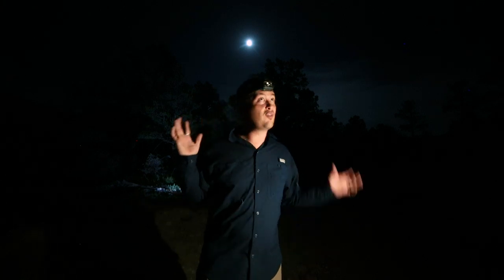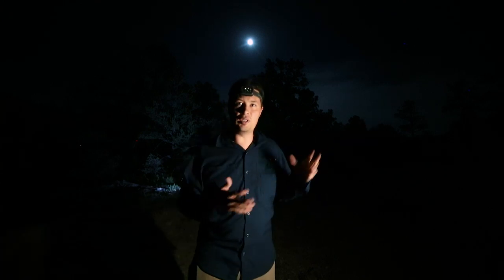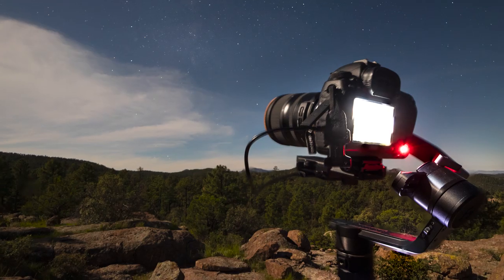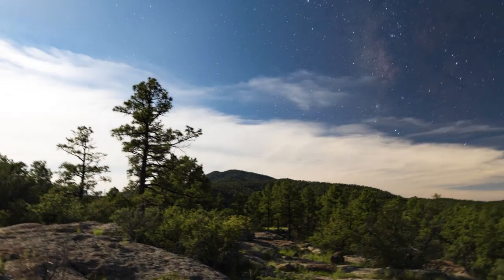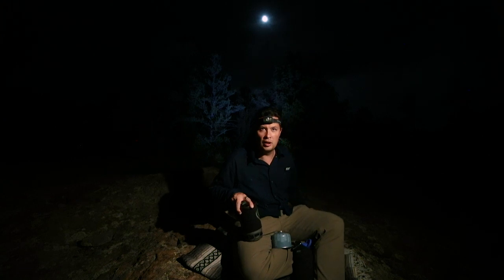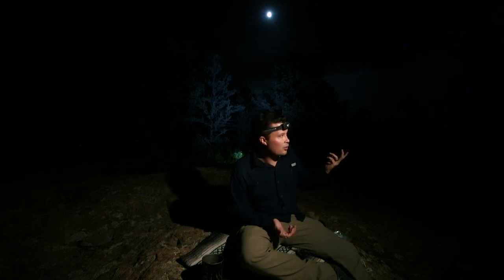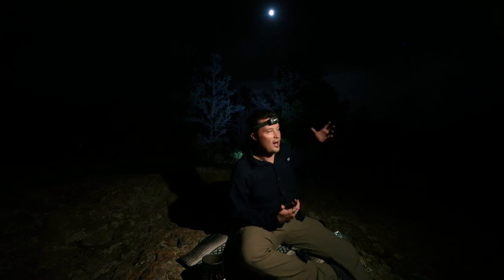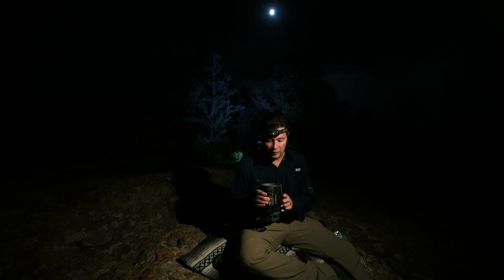How To PHOTOGRAPH THE MILKY WAY During A Full Moon: CP FILTER FTW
My Gear
Main Camera:

Lenses
Favorite Wide Lens